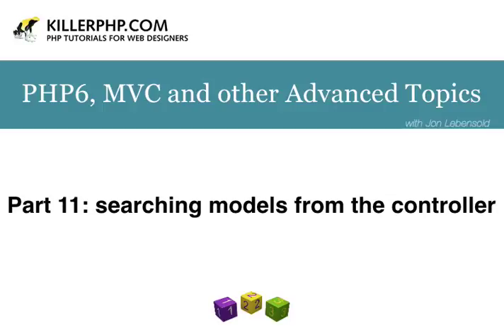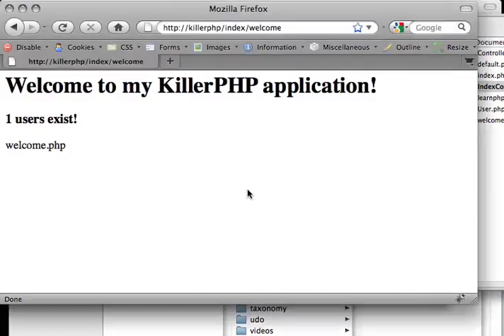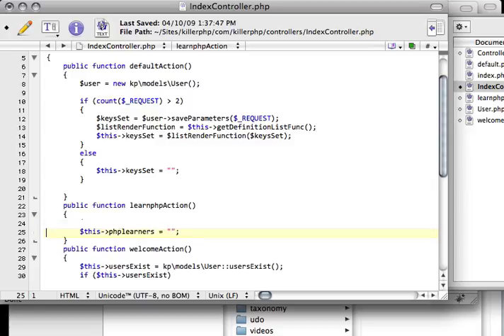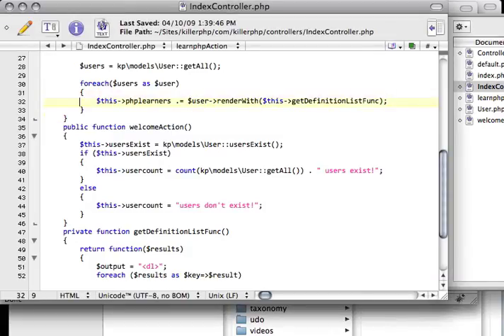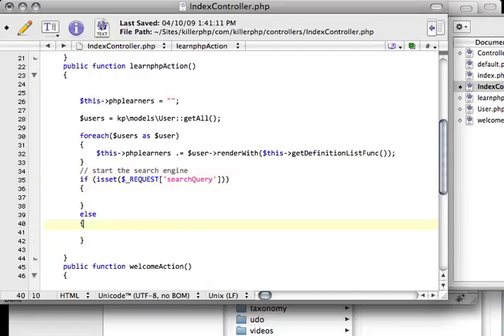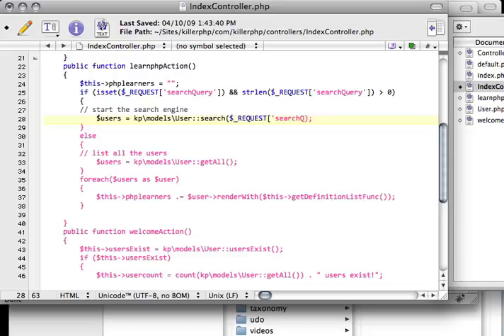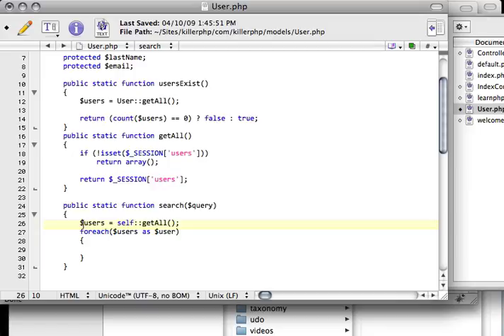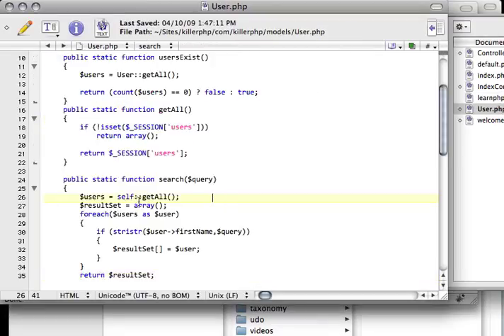Control flow and writing a search tool in your models